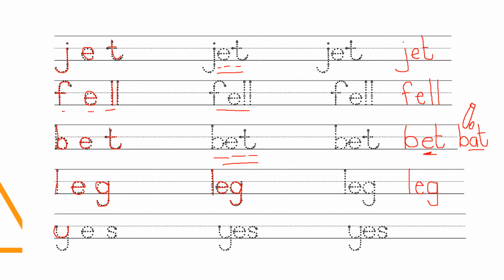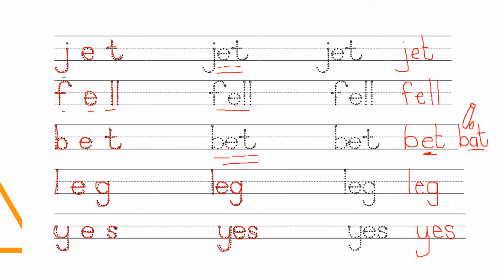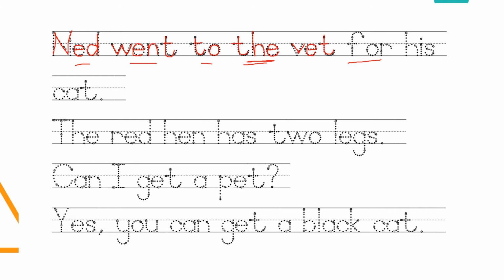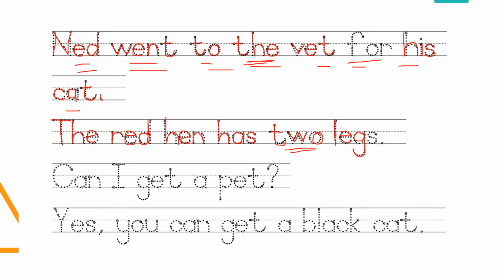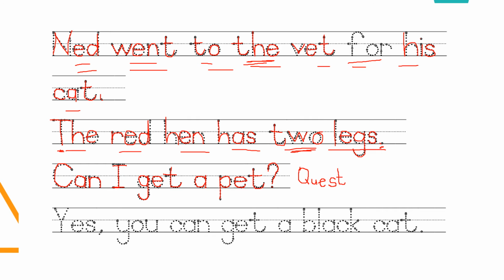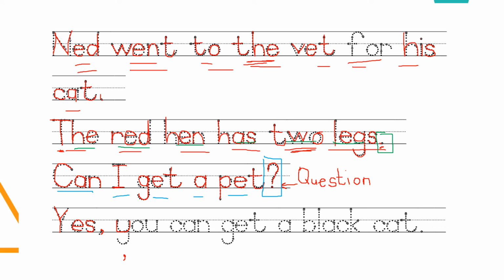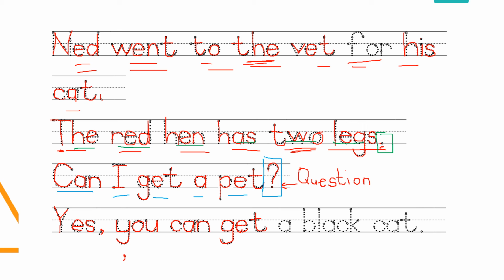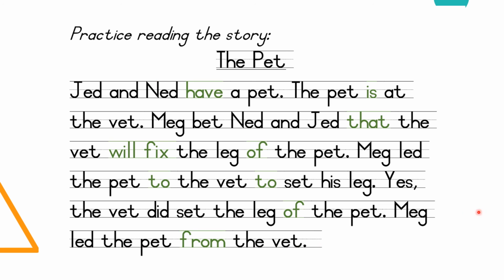Writing and reading words with the short e sound